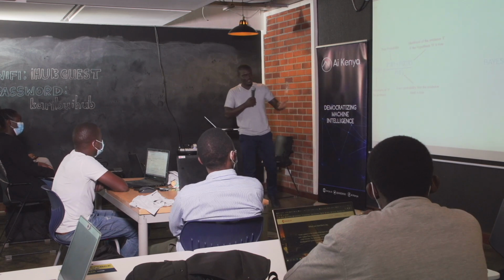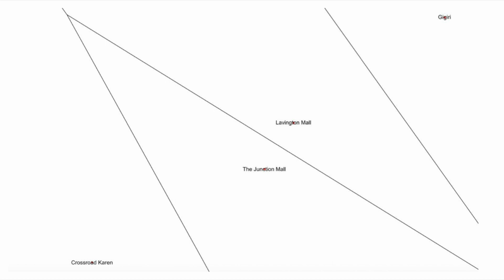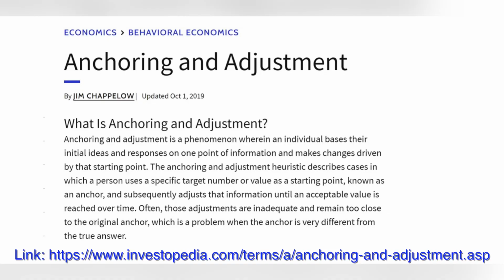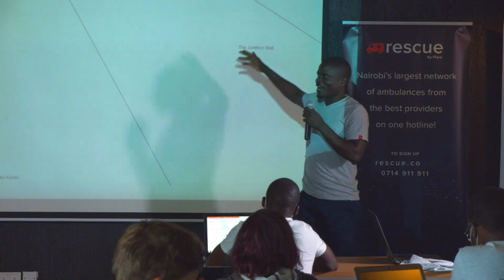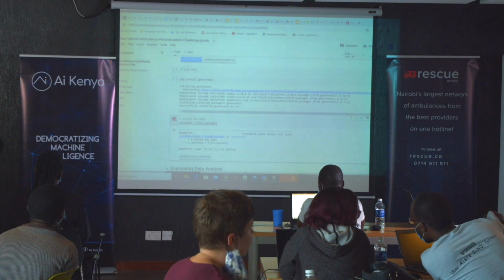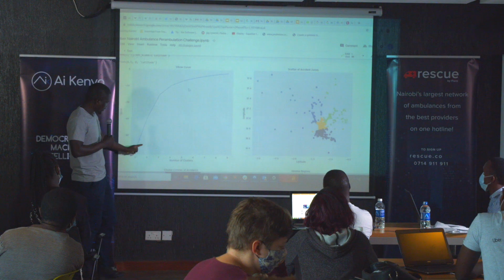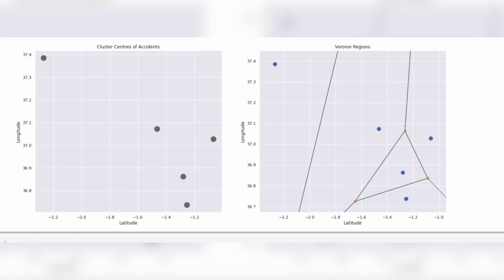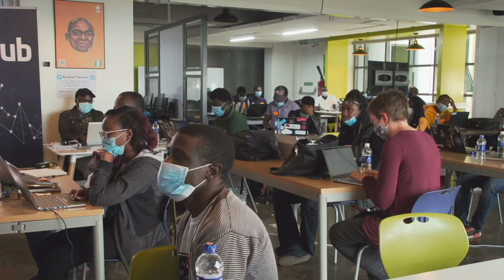Ambulance Perambulation Datathon solution walkthrough by Chris Orwa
Chris Orwa presenting the Solution walkthrough session for the Ambulance Perambulation Datathon. Using Bayesian inference as a Centrepoint he shares recommended approaches for strategically solving the Ambulance Perambulation Challenge. Presentation and notebook used in this session can be found

The overall hackathon challenge is still open for participation and closes on 25th January 2021.
for our website, newsletter, meetup page, social media pages and latest news.  Which problem challenges would you like to solve in future data science or machine learning hackathons ?